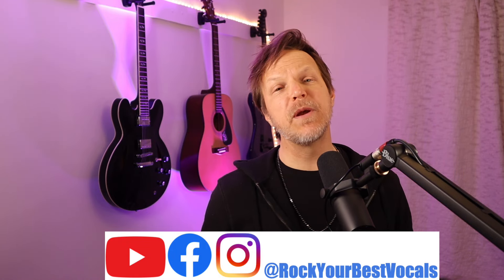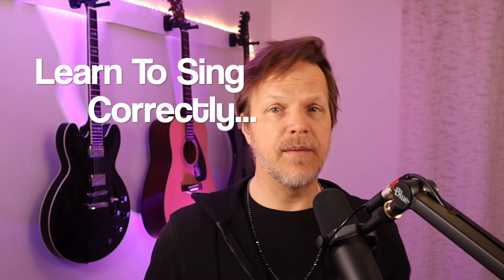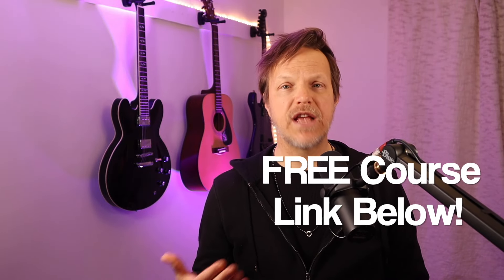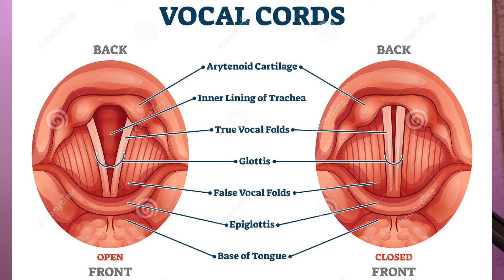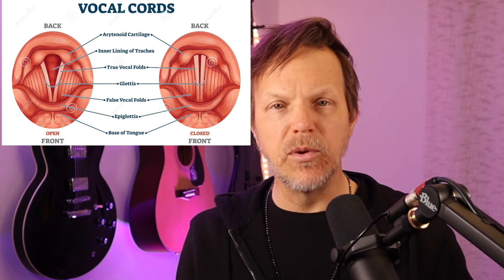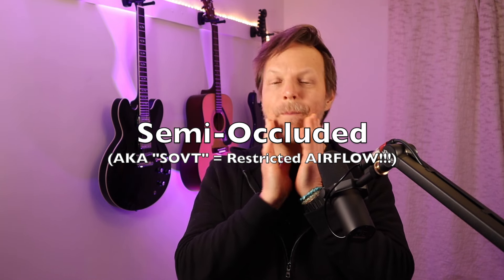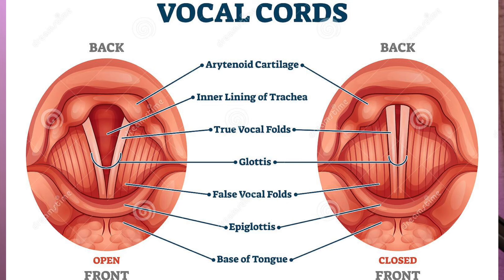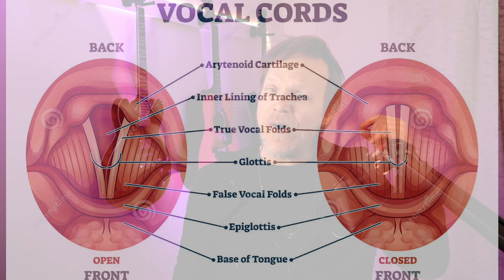How To Sing With A Raspy Voice The SAFE Way! Sing RASPY without KILLING your voice!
In this video you will learn how to sing with Rasp and Distortion The SAFE way. If you have wanted to learn how to sing with a raspy voice, this video will help you learn how to sing with rasp safely without damaging your voice. You can apply this technique to any raspy singer, but I've used Bryan Adams' Summer of '69 as an example because Bryan has such a lovely naturally raspy voice.

About Me:
I am a professional singer with 30+ years of experience living in Dublin (originally from Ohio) and singing regularly in cover bands throughout Ireland.  Over my career, I’ve sang in bands such as “The Runaways” (not the Joan Jett band, we were only 15 at the time and hadn’t heard of her band - this was before the internet!), and “White Knights” - both of those bands in Ohio before I moved to Los Angeles and formed an original band called Mood Trip, which was fairly successful in the mid-late 90’s producing our own music (listen and playing the sunset strip regularly (Whiskey, Roxy, Coconut Teazer), but eventually I married an Irish girl and moved to Ireland where I have sang with cover bands such as The Glitter Bugs, The Usual Suspects, Spring Break, and Masquerade. I have also recently started teaching vocal tutorials at BIMM Dublin as well as singing in cover bands regularly for a living now (scrapping the day job and focusing only on music since 2018).  I have been lucky enough in my career to support Cher in Belfast SSE Arena 2019, and sing U2’s “Vertigo” with U2’s very own drummer Larry Mullen on the kit in 2016.

Why listen to me?:
* I didn’t start a good singer so I’ve learned a LOT over the years and I want to pass that learning on to YOU now.
* I’ve made a TON of mistakes on the way and damaged my voice at times in the process of learning the right way to sing (via the WRONG way!)  - with that, I can save you damaging your voice through bad techniques
* I’m DOING it on a regular basis - performing is how I make my living so I am WALKING THE TALK OR TALKING THE WALK (whatever the phrase is)…
* I CARE about YOU and serving you the best I can….why should I care? It’s my Dharma (life goal/path) to sing (perform for people) and help others who are learning to sing and perform, to help anyone who wants to get better…with that, THANK YOU for watching!!!